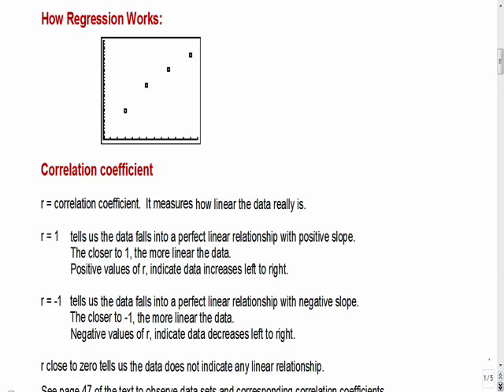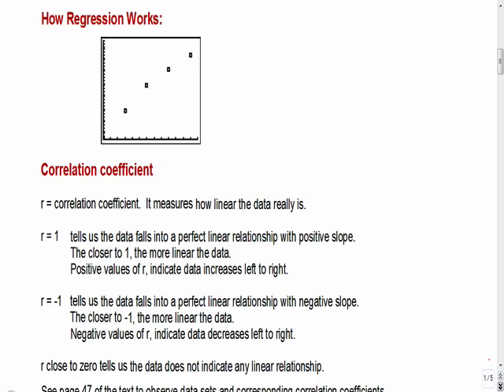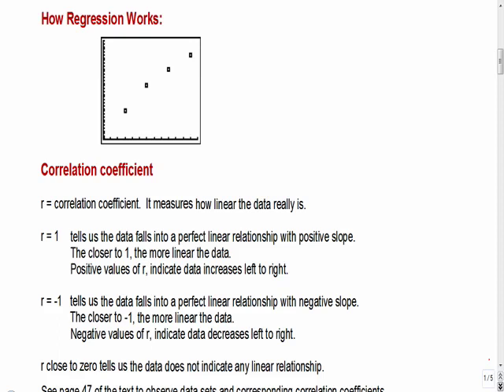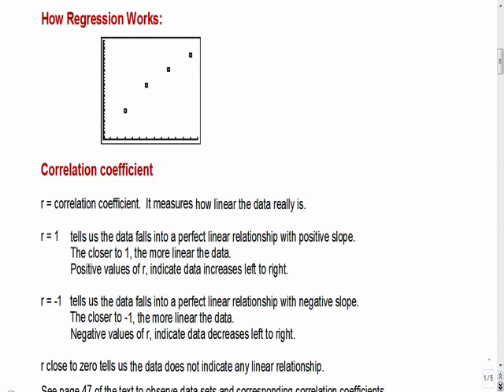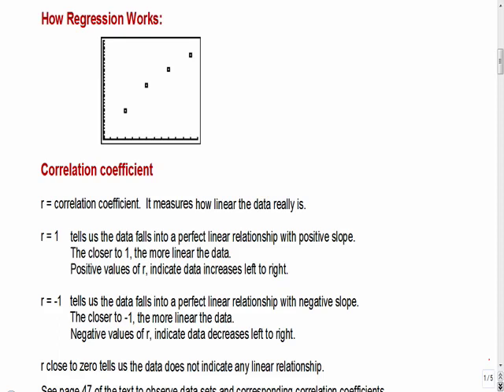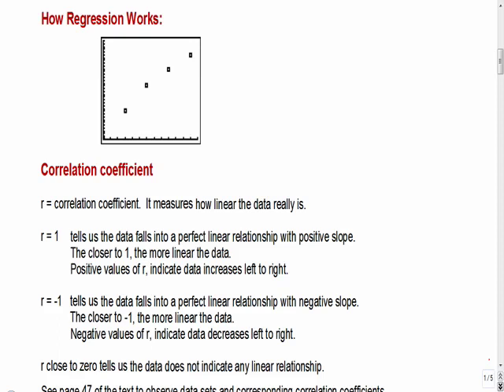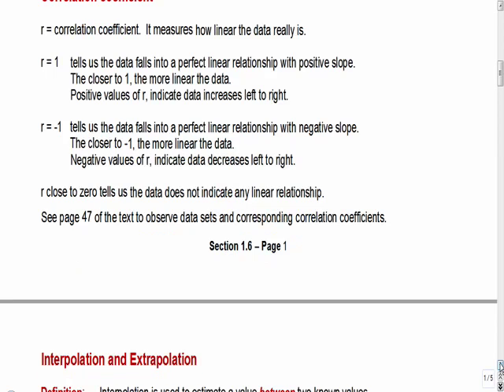Section 1.6 (c)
Correlation Coefficients